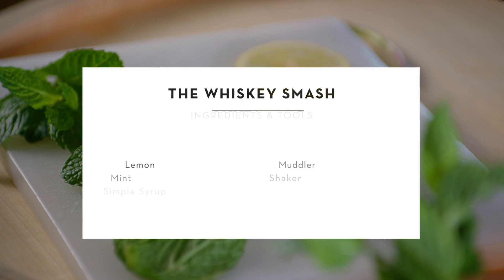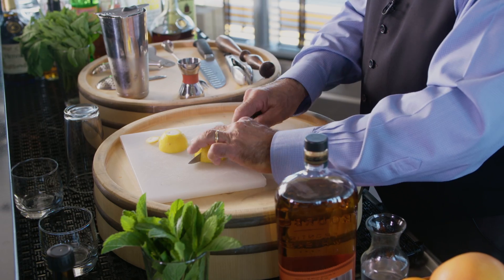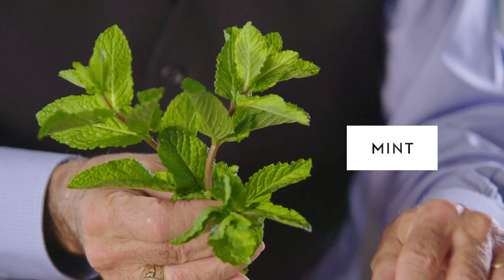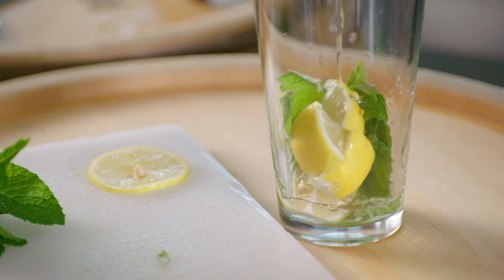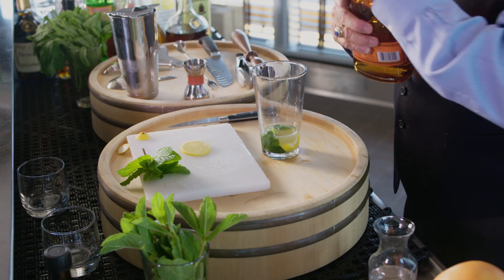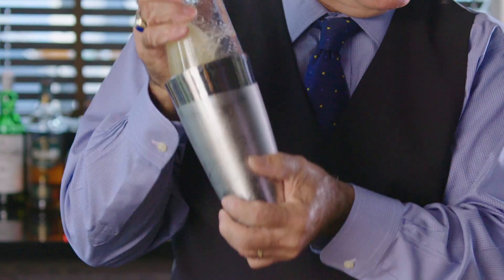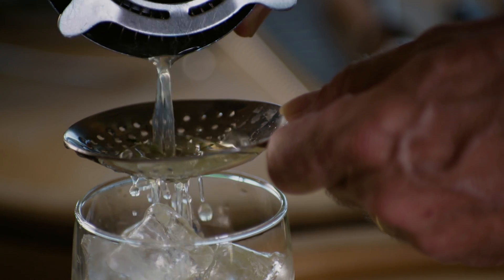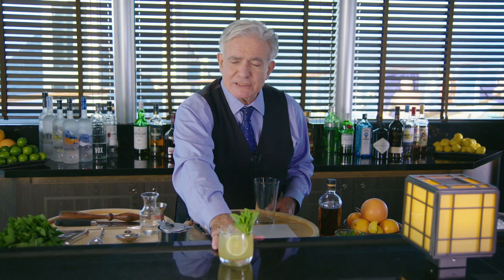Best Whiskey Smash Drink by Dale DeGroff - Master Mixology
Learn how to create a Whiskey Smash drink with Dale DeGroff, Master Mixologist for Holland America Line.

Let’s bring new life to a classic cocktail from the Golden Age! The Whiskey Smash takes inspiration from the Mint Julep, the Smash, and the Whiskey Cobbler.

Test your mixology skills at home and mix up these amazing cocktails Dale created onboard our Food & Beverage Aficionado Cruise: